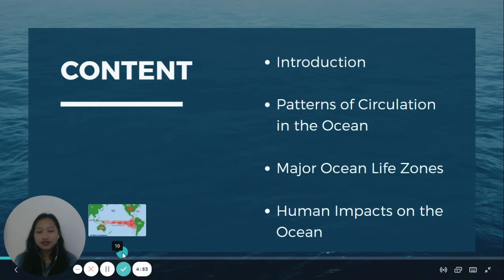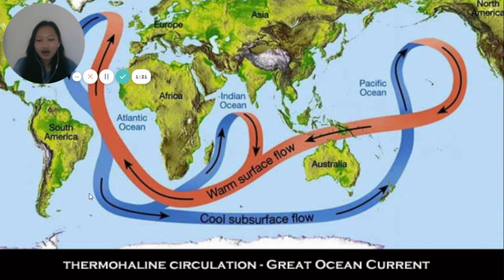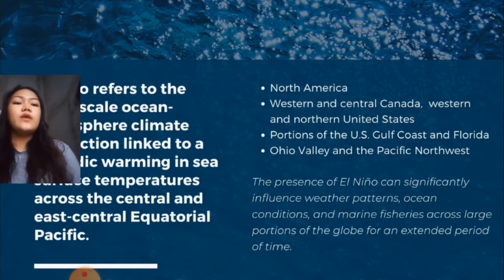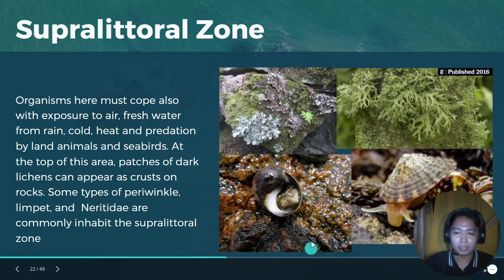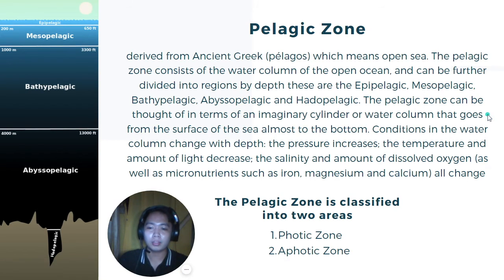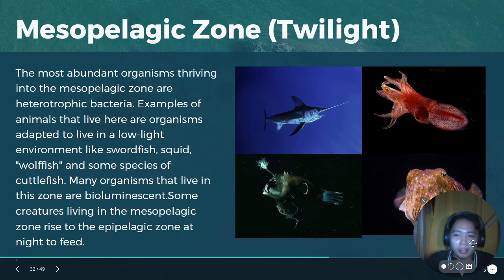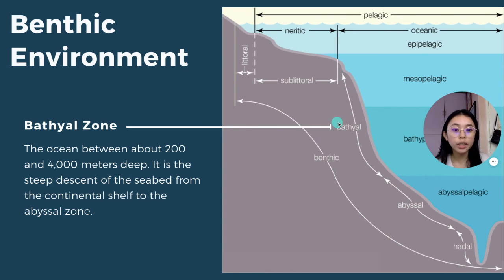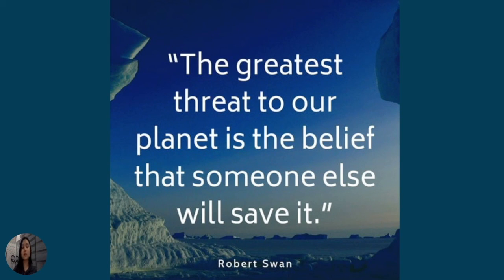The Ocean and Fisheries - People and Earth's Ecosystem